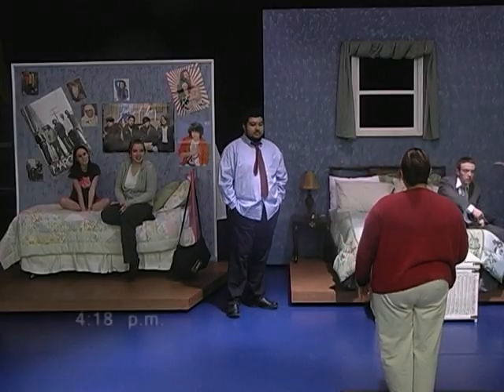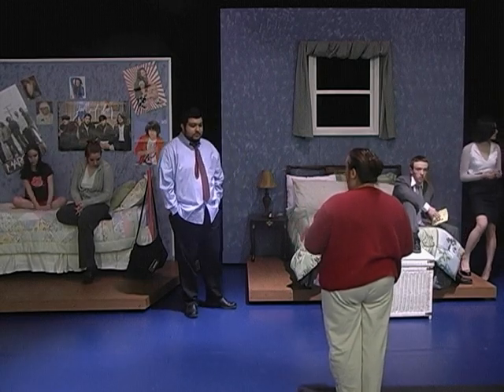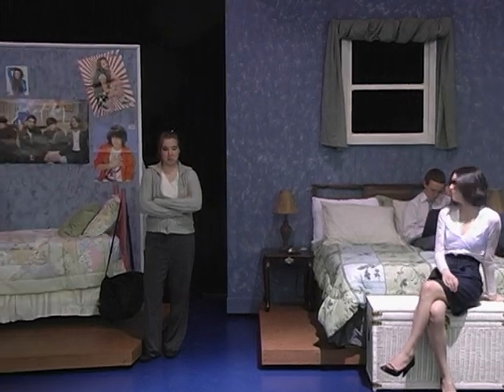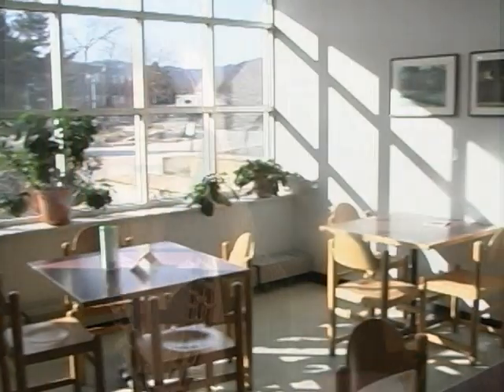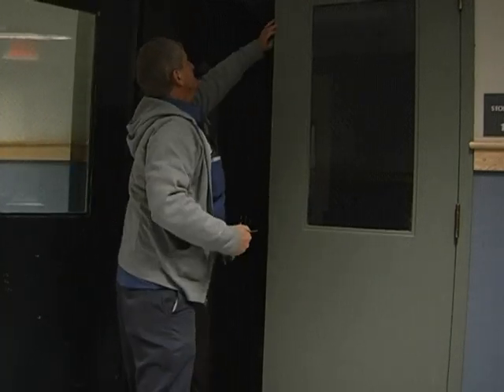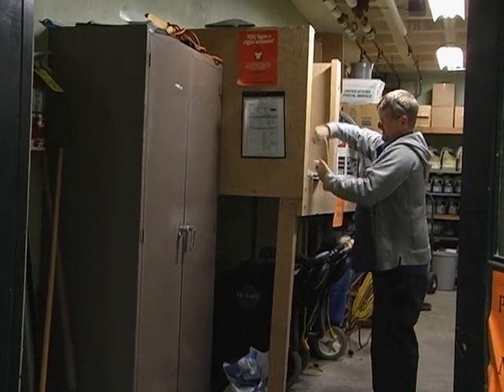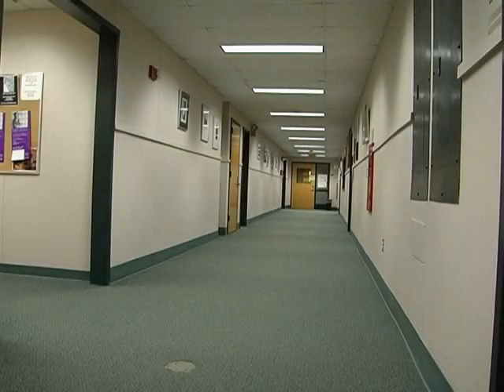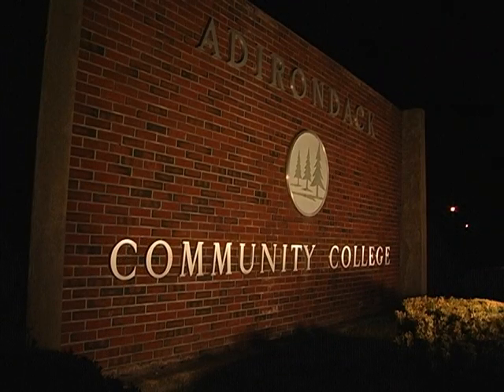Adirondack Community College – A Day in the Life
On April 3, 2008, students in Digital Cinema Production spent 16 hours capturing some of the events of a typical day at Adirondack Community College.  Video was shot from 7:00AM to 11:00PM, capturing a variety of aspects of life on campus.  This 26-minute documentary is the result.